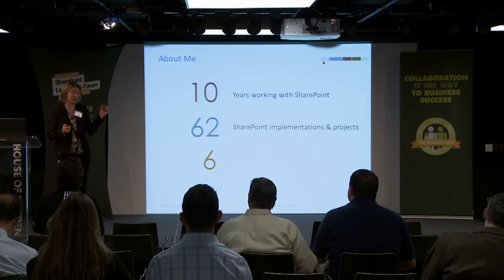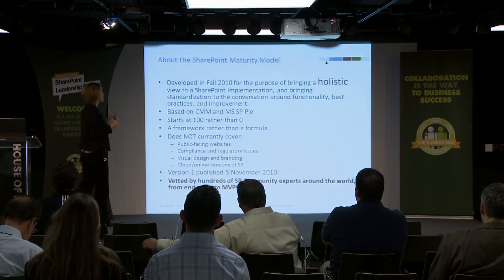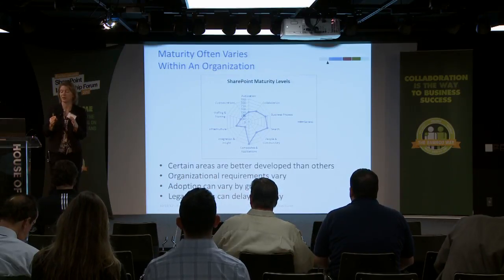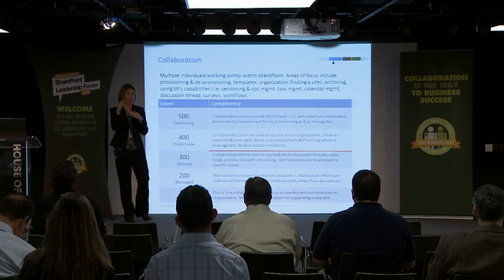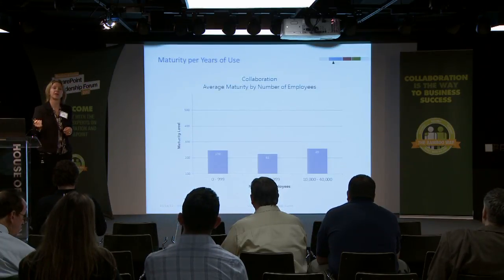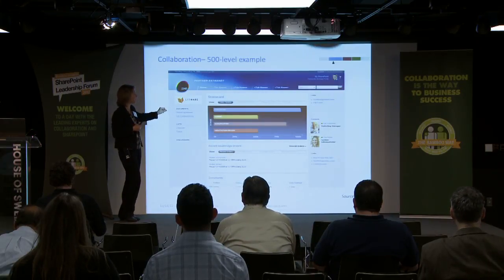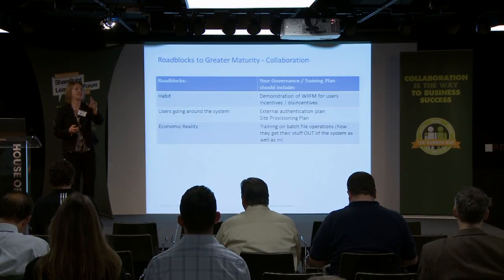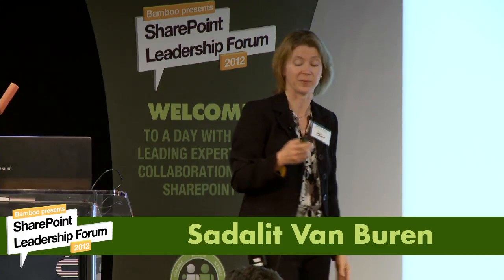SharePoint Leadership Forum 2012: Sadalit Van Buren - The SharePoint Maturity Model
Content Architect at BlueMetal Architects, Sadalit Van Buren presents "The SharePoint Maturity Model" at the 2012 SharePoint Leadership Forum.